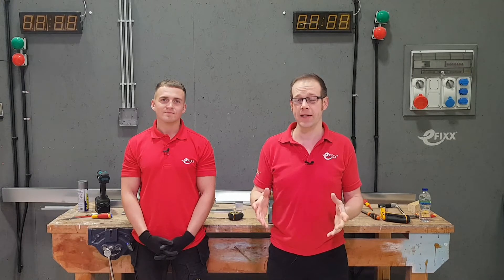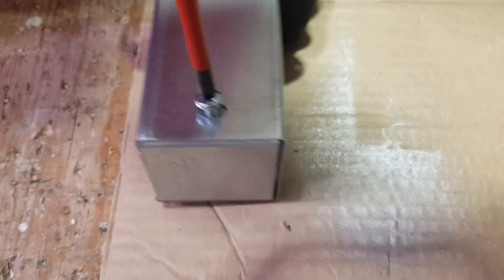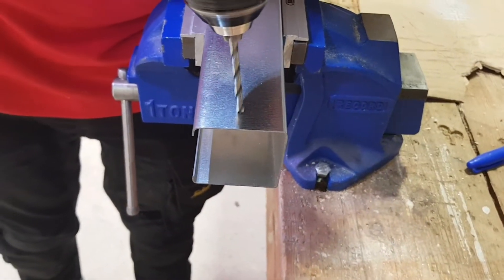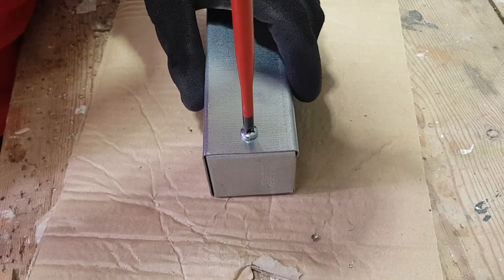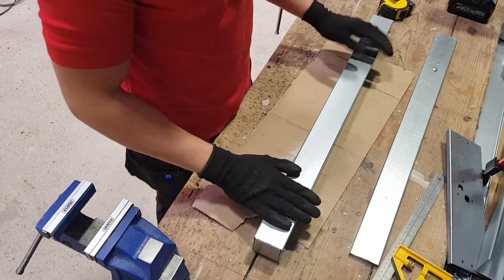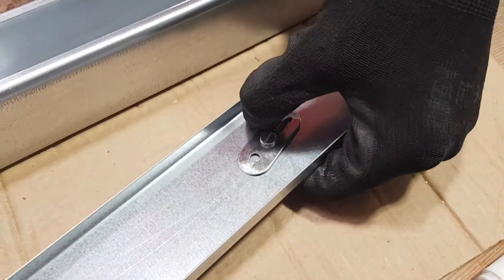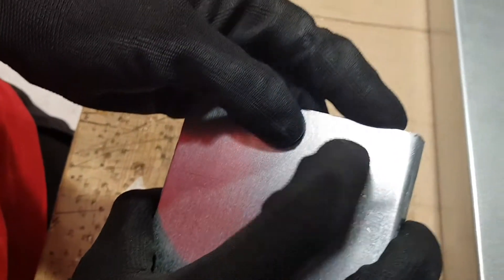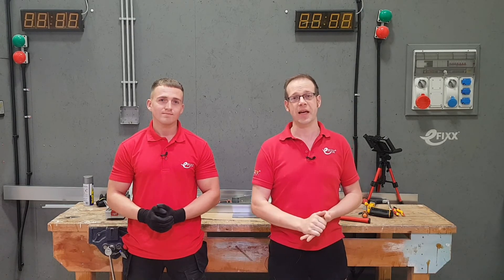Top Tips for Fitting End Caps and Lid to Metal Trunking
In this video, we demonstrate how to accurately mark up and drill metal trunking used in an electrical installation so we can fit end caps and trunking lid fixings.  We show the essential hand tools needed and some top tips to ensure you achieve the desired results.

🕐 TIME STAMPS 🕕
00:00 How to fit end cap and lid to metal trunking
00:51 Fitting an end cap to a pre drilled end of trunking
01:58 Marking metal trunking for an end cap
02:55 Drilling the holes for the end cap
04:14 Fitting the M5 screws
05:15 Setting out the lid for the turnbuckle clips
06:40 Drilling an 8mm hole
07:24 Fitting the trunking lid
08:11 Homemade template